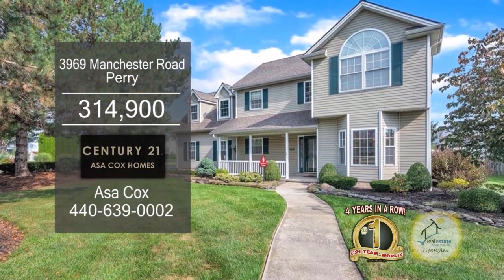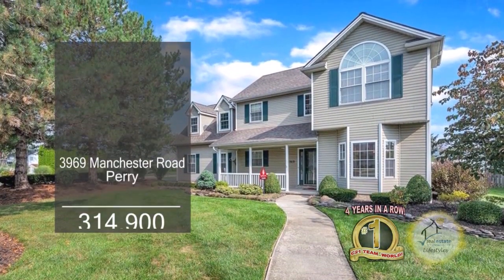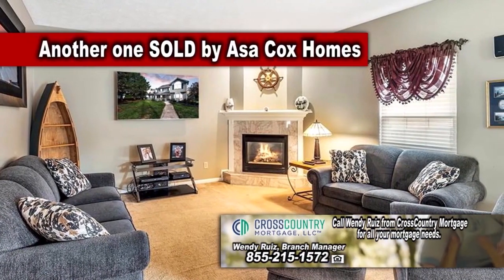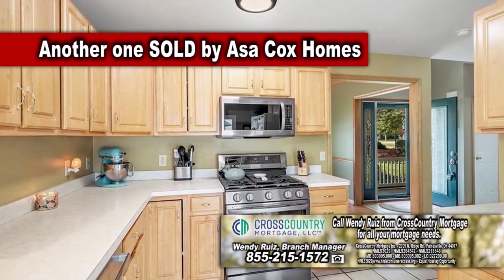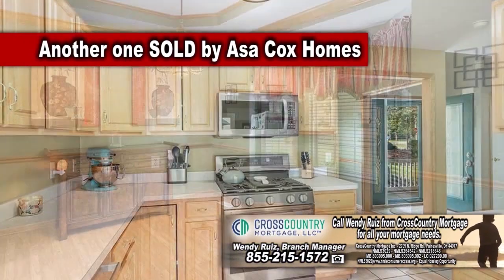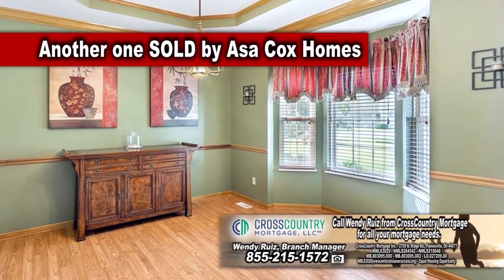3969 Manchester Road Asa Cox Homes Real Estate Showcase TV Lifestyles